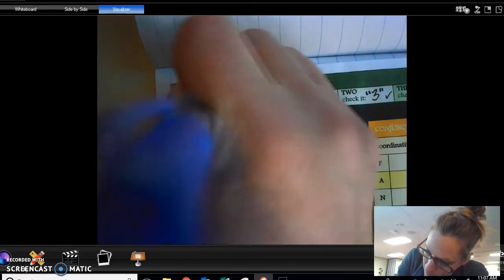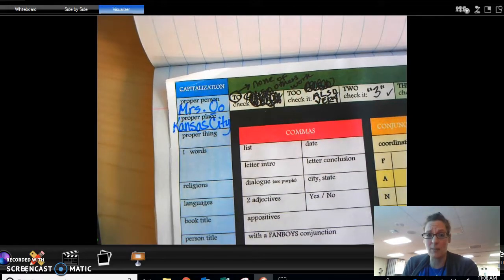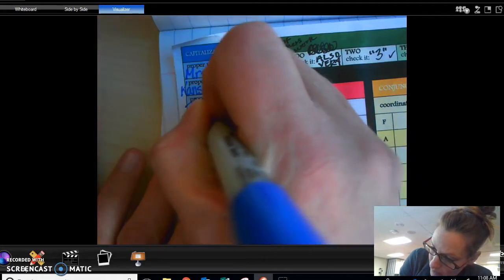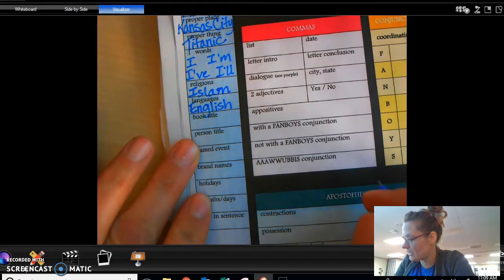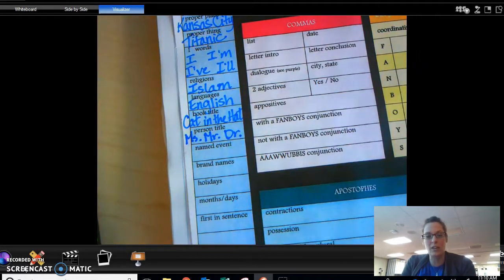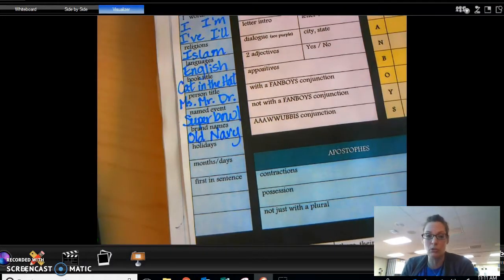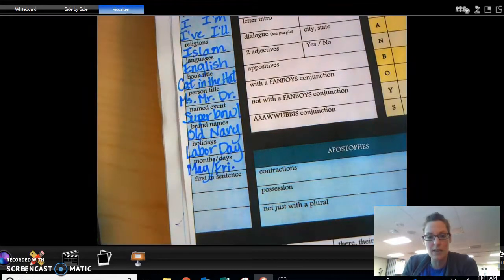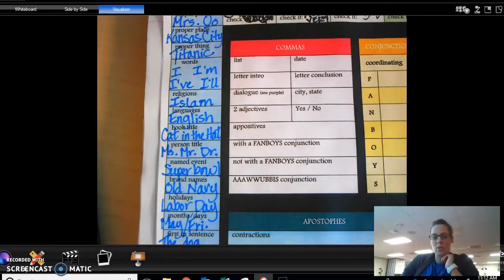Capitalization - Reference Page